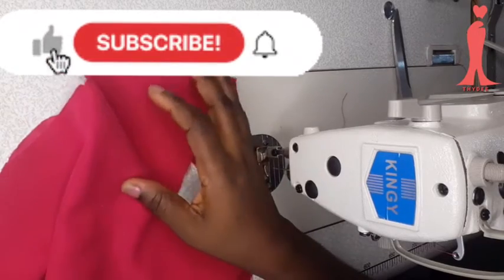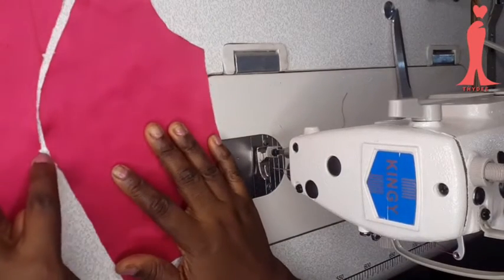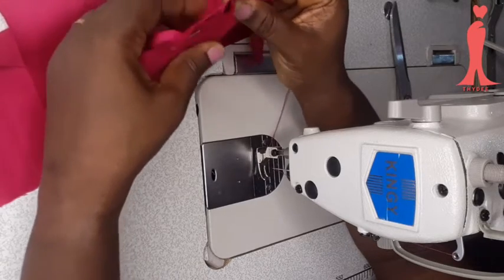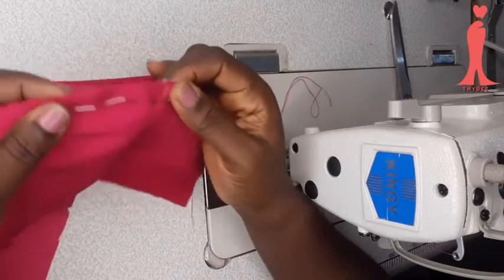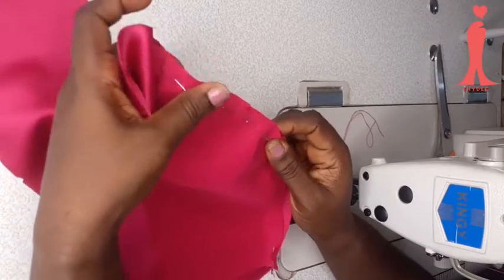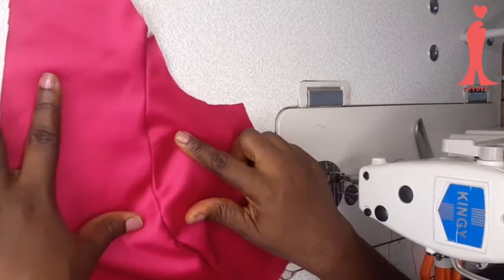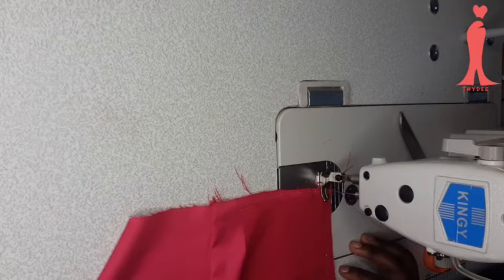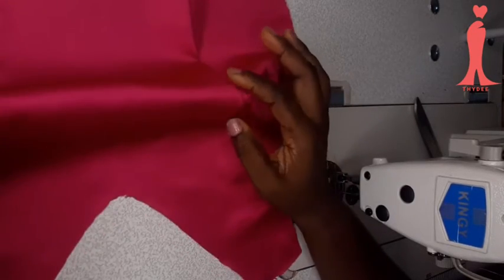how to perfectly join the armhole princess dart panels/pieces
detailed video on how to perfectly join the armhole princess dart pieces together .